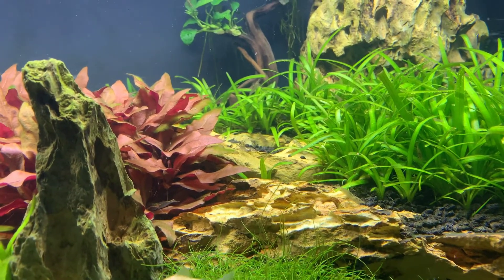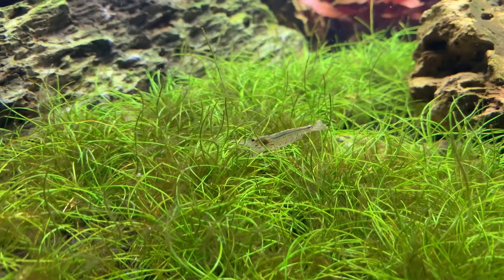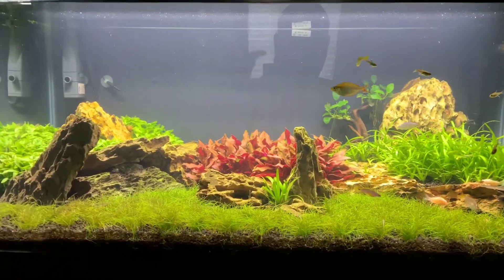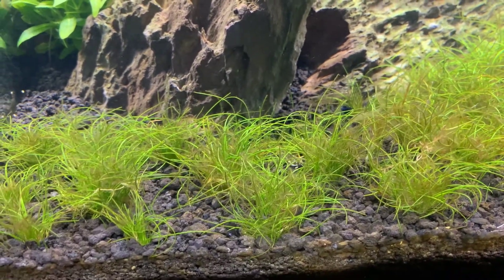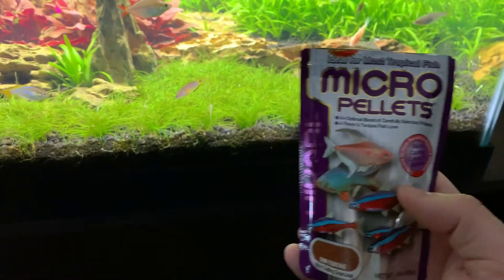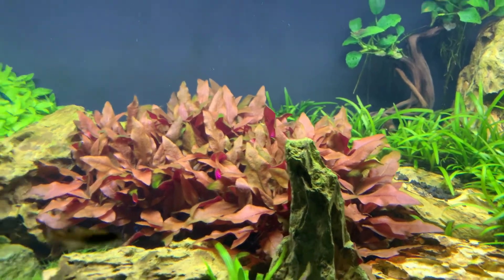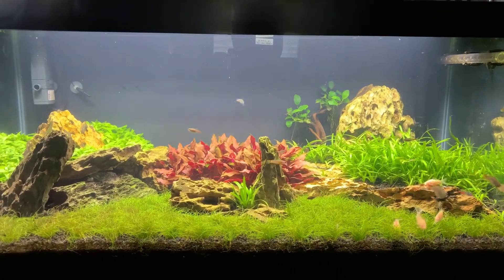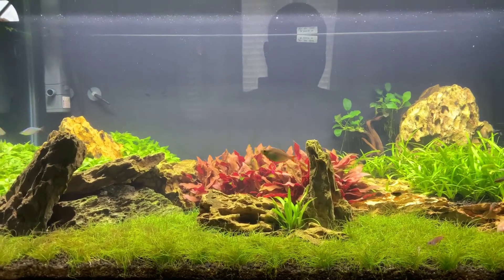Amano Shrimp/Blue Neocardina shrimp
Just a video showing my shrimp in the 40 gallon and some of the fish eating.